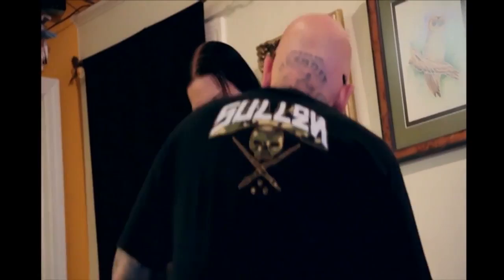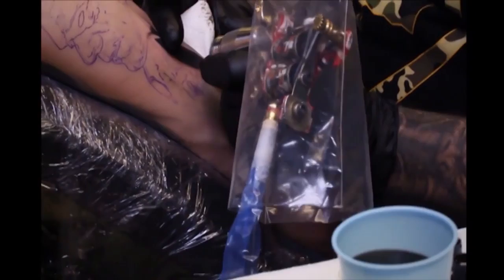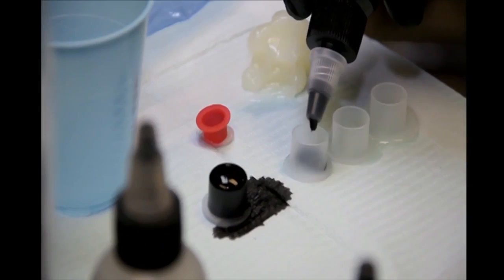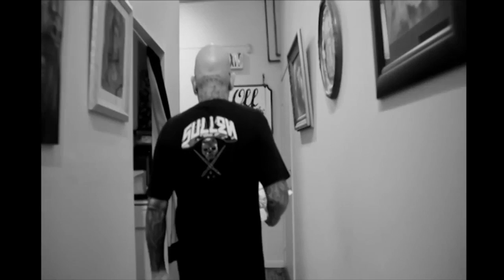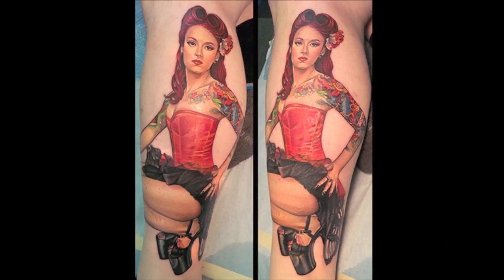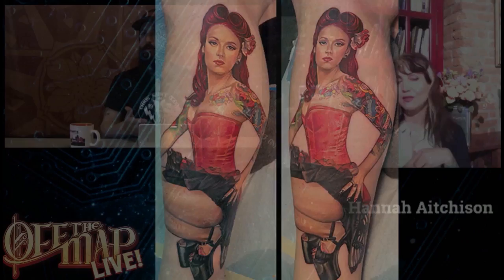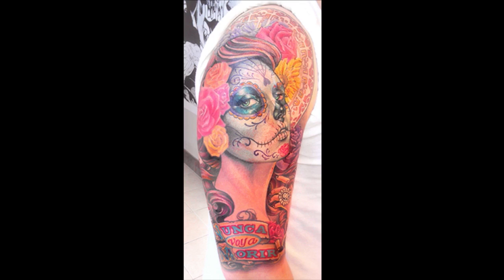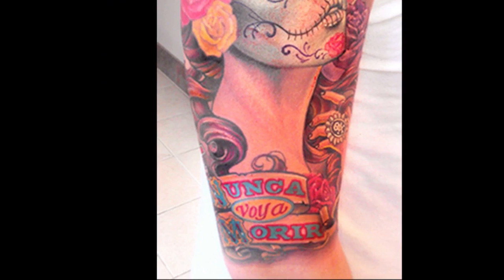Paul Booth & Hannah Aitchison join for full Off The Map Live episode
For full description and chapter listing click "See more!"

This is a recording of our live show from 5/25 featuring Paul Booth and Hannah Aitchison. You can skip to any segment in the episode by using the key below.

3:48 Paul Booth Interview
26:18 Hannah Aitchison Interview
56:25 TattooNOW Network News
1:00:00 Tattoo Of The Day Highlight
1:06:23 Recap and interview with Sorin Gabor

In this episode we had two very special guests. First guest was Paul Booth. If you are new to tattooing Paul Booth can be found as an inspiration to many modern tattoo artists. Paul focused on dark art and utilized black and grey techniques to innovate tattooing forever. Currently Paul owns operates out of Last Rites in New York City.

Hannah Aitchison is sister to Guy Aitchison famed bio organic artist. Hannah discusses her time on Best Ink, her latest move to Pittsburgh and her goals. She also teased the possibility of an upcoming kick starter book focusing on Pin Ups a la Guy's Reinventing The Tattoo.

We ended the night talking with Sorin Gabor. Sorin was visiting Off The Map and came on for  a quick interview with Ben Licata.